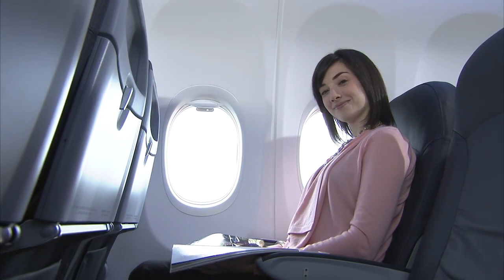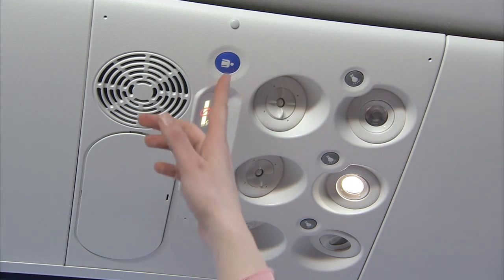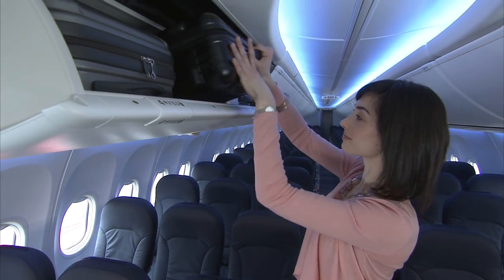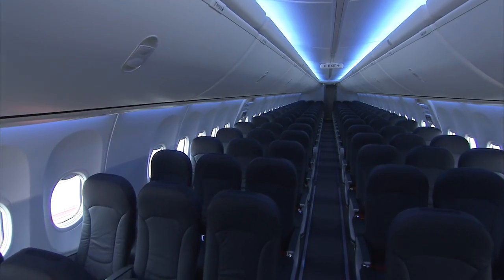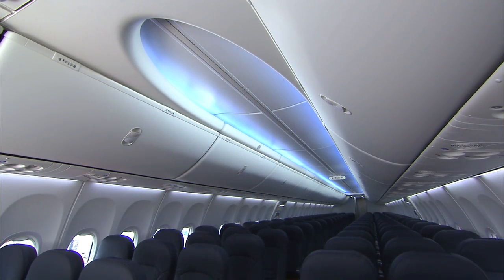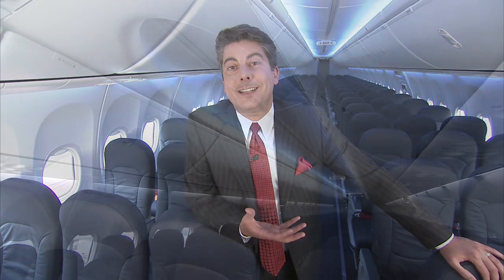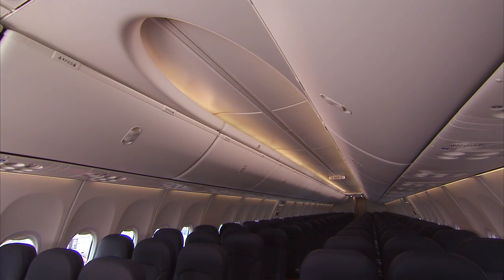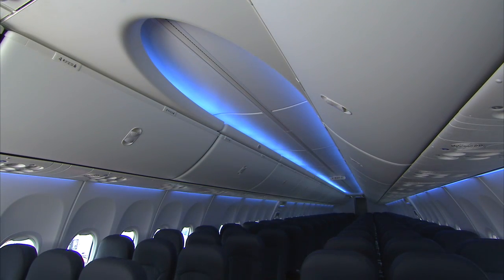Boeing 737 Sky Interior Demonstration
Boeing's Kent Craver demonstrates the advantages of the Sky Interior available on new 737 aircraft.